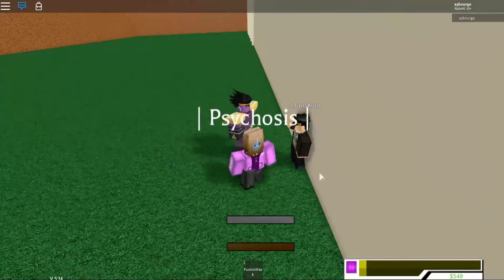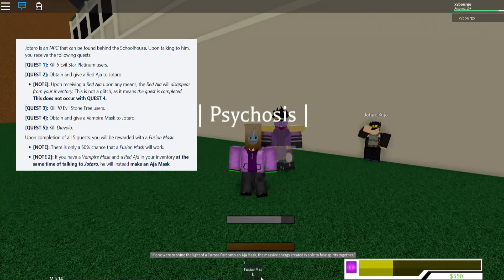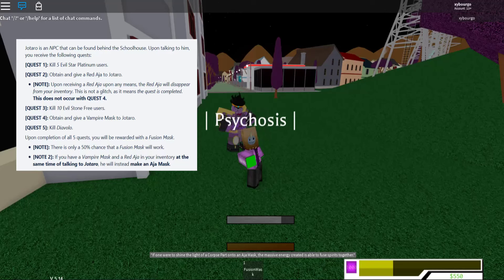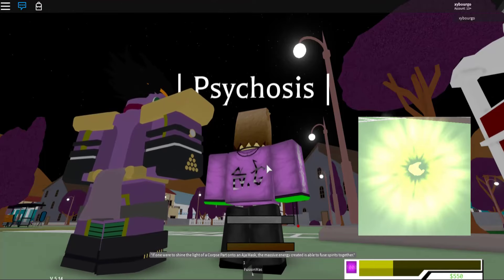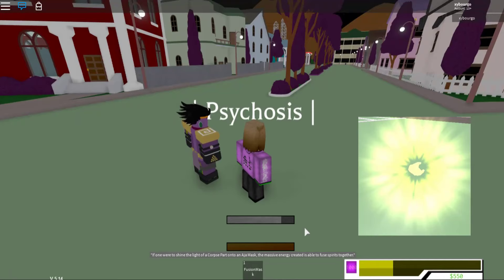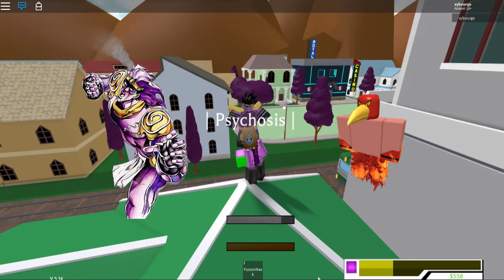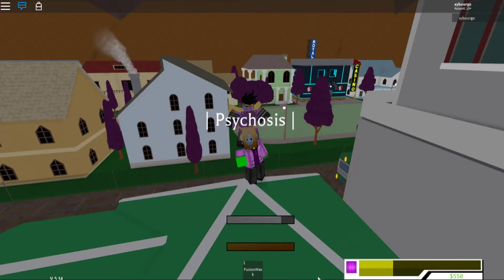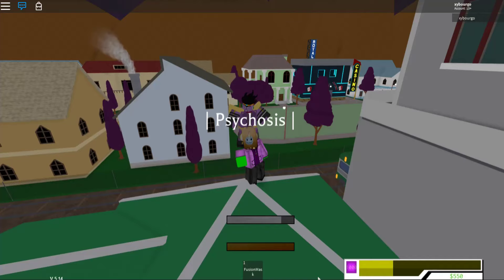Project JoJo: Fusion Guide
Sorry it took so long for a video to come out, I'm gonna be posting alot more guides, since I'm still dealing with. the fact that I make a 1min showcase into 6 min showcases, I'll do guides more, and I'm going to start making a script (sometimes), and most of all, STOP BEING LIKE (scroll down)

"I AM SPED."

So yeah, thanks!

My Discord Tag: Xybourg#5338

 My Roblox Name: xybourgo